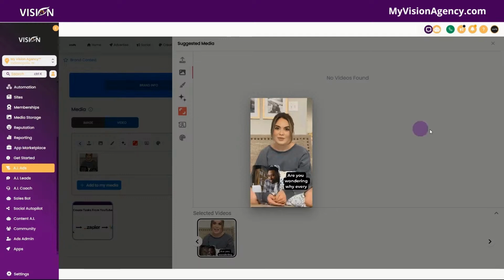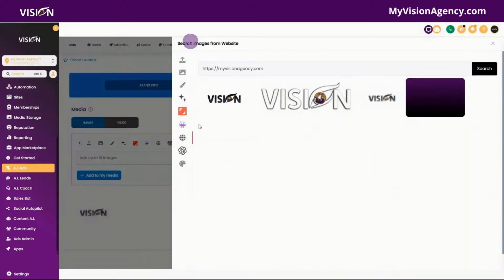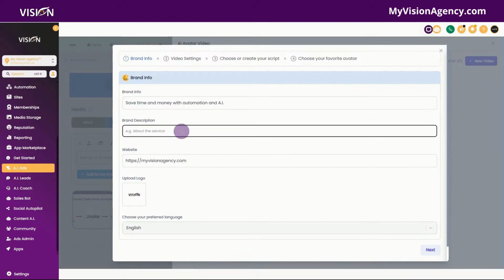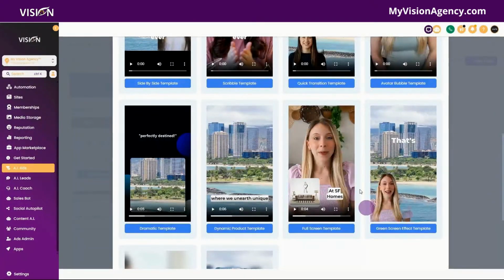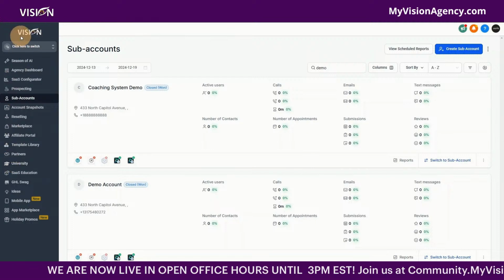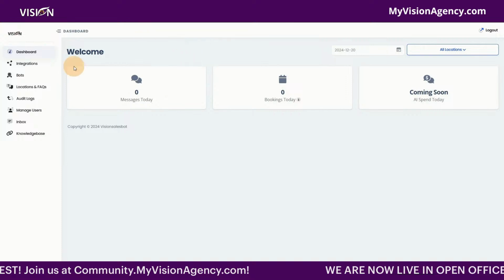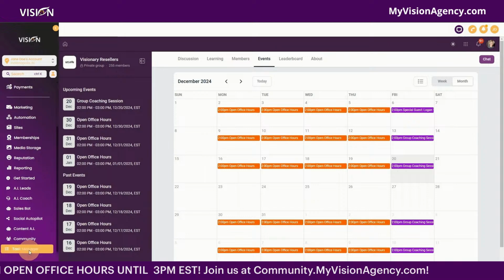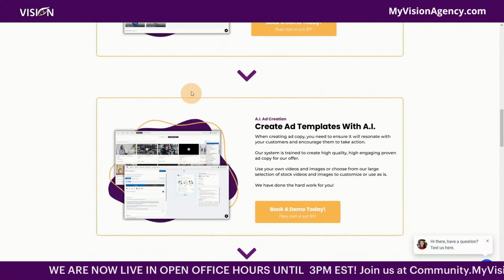Creating Digital Assets & AI Avatars with Plai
Create AI avatars and digital assets with Plai.

In this video, I show you how to create digital assets and AI avatars using an AI ads manager called Plai. It makes it easy to build ad content for platforms like TikTok, YouTube, Facebook, and Instagram.

I walk you through setting up your brand inside the tool first. You add your website, your brand colors, your brand voice, and your logo. Once your brand is set up, the AI uses it to create images, memes, and videos that match your look.

You will see how to generate AI images from a simple text prompt, and how specific you need to be to get a good result. I also show you how to create fun memes for your business that you can use in ads or posts.

Then I walk through building an AI avatar video from start to finish. You choose your images, your videos, your avatar, and your script. The AI even writes the script for you based on a short description. In just a few minutes, you have a finished video ready to use in an ad or on social media.

This is a great way to save time on content creation and still get high quality ads and posts for your business.

⏱️ Chapters:
00:00 Introduction to AI Ads Manager
00:47 Demo of AI Avatar Creation
01:26 Setting Up Your Brand in AI Ads Manager
02:06 Customizing Media and Images
02:58 Generating AI Images and Memes
07:08 Creating and Editing Videos
08:30 Generating AI Avatars and Finalizing Videos
15:59 Using AI Avatars in Ads and Social Media
17:00 A Few Final Notes
17:53 Conclusion and Final Thoughts

💬 Drop a comment: Have you tried creating an AI avatar for your business yet?